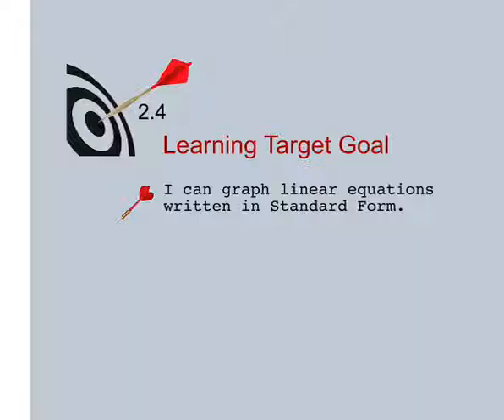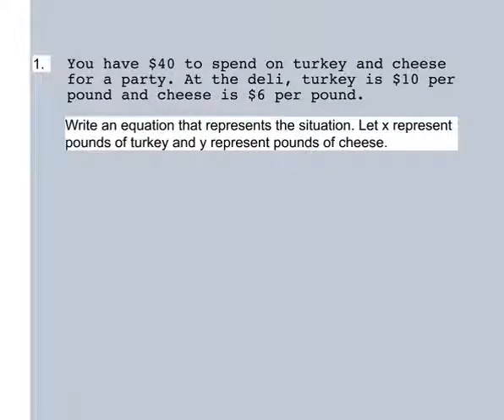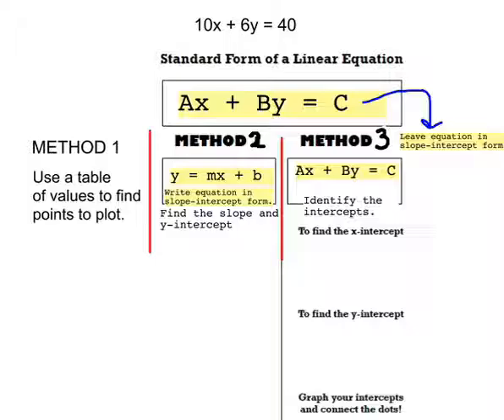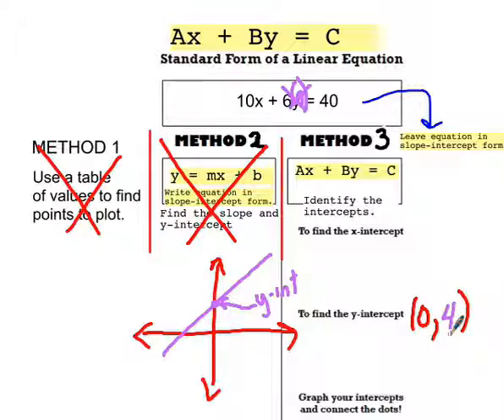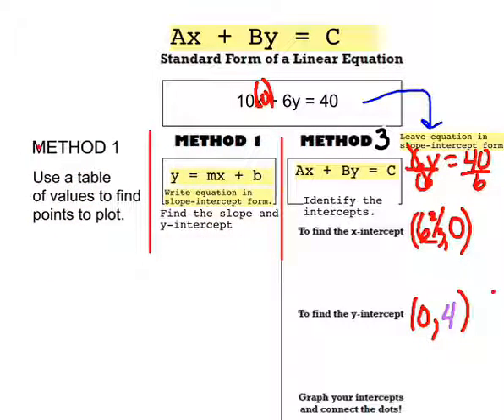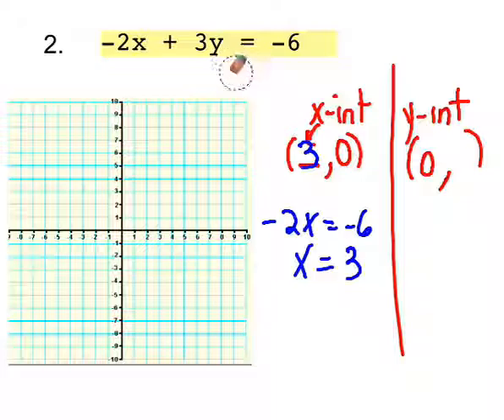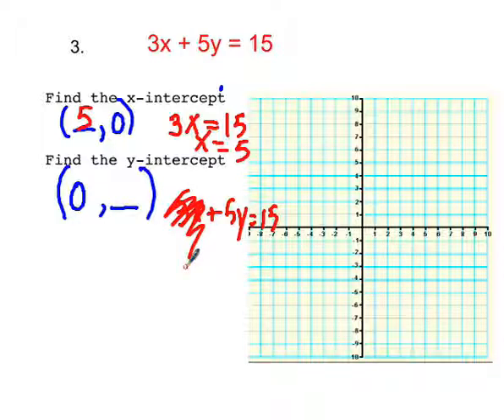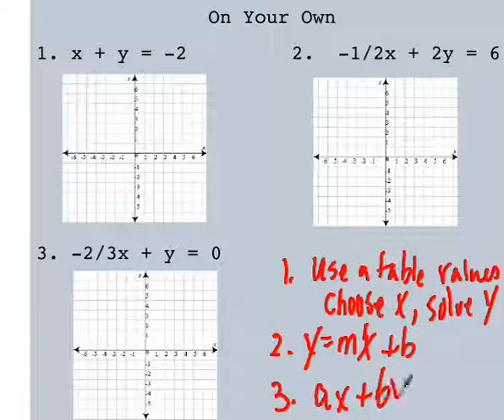Lesson 2 4 Standard Form